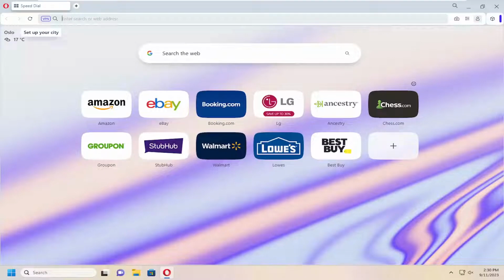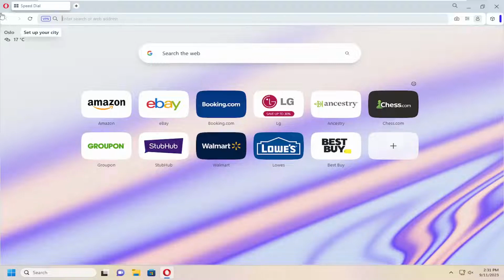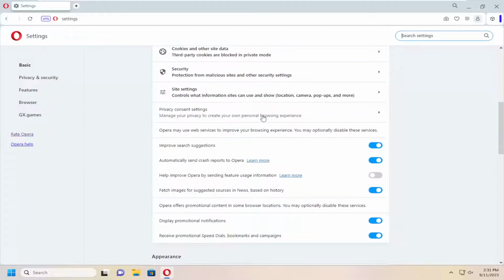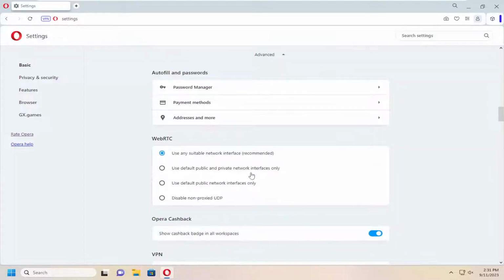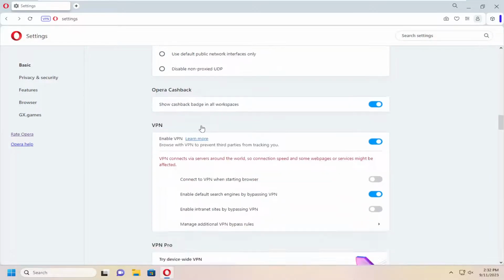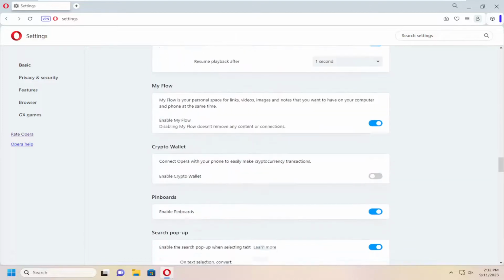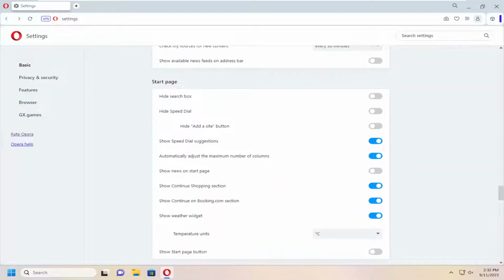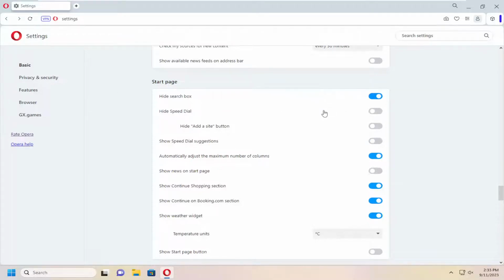How to Disable Search Box and Speed Dial Suggestions on Start Page in Opera Browser?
Opera's Speed Dial feature makes opening your favorite websites a breeze. Find out how to manage this feature so it becomes the bookmark tab you've always needed.

The question came up here whether it is possible to disable Opera's built-in Speed Dial feature. Speed Dial displays a number of websites or Speed Dial extensions on the browser's new tab page.

Speed Dial was initially designed as the means to quickly access popular sites right away from the new tab page without having to enter the site's name first or select the site from the bookmarks. Other browser vendors have started to integrate similar options into their browsers (the last to do are Mozilla with Firefox natively).